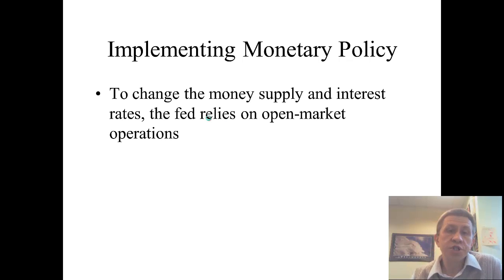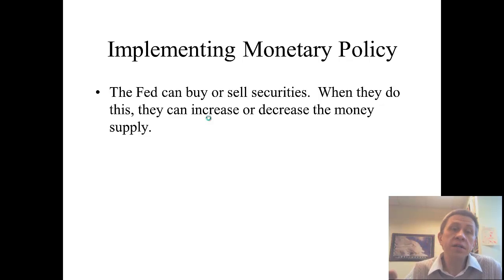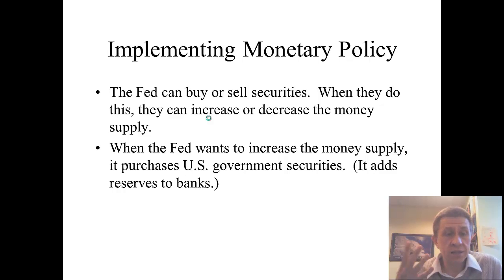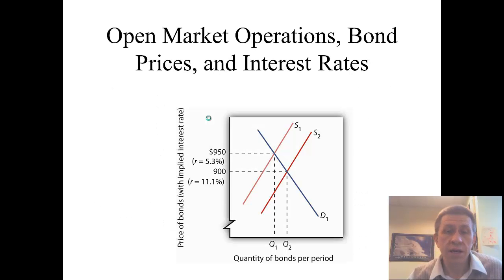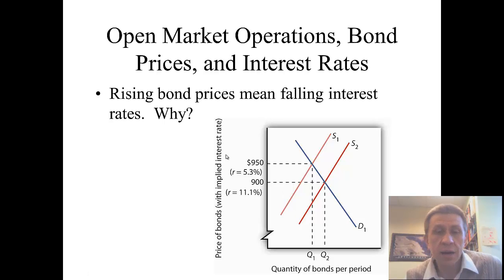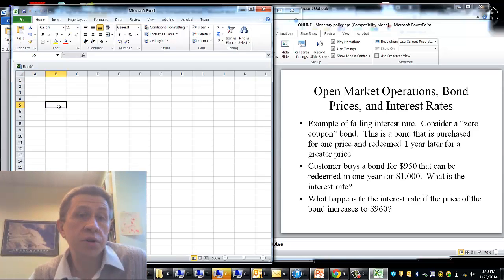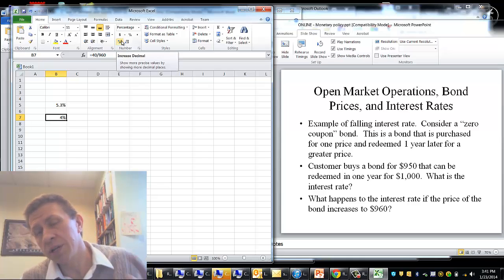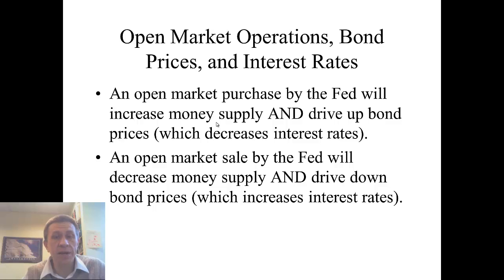Principles of Macroeconomics- Federal Reserve and Monetary Policy (part 2)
Dr. Rousu teaches undergraduate Principles of Macroeconomics. In this lesson, he covers the implementation of monetary policy, open-market operations, and its impact on prices, and interest rates, with examples.